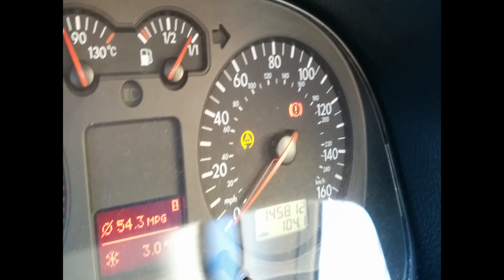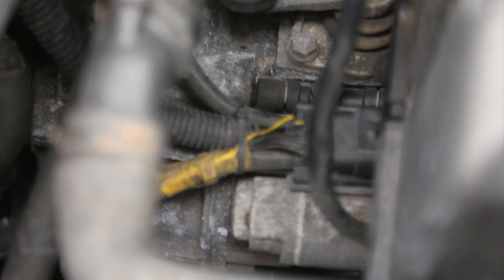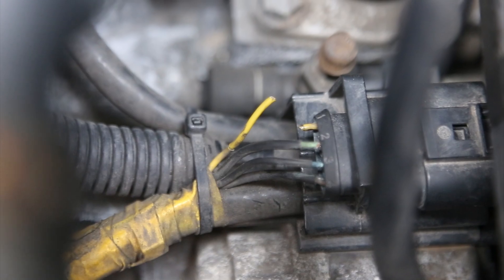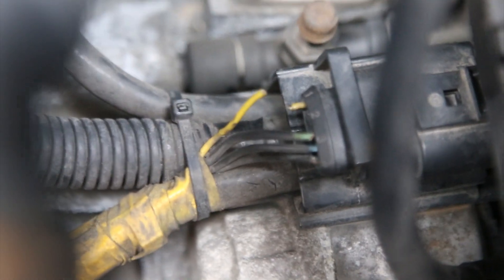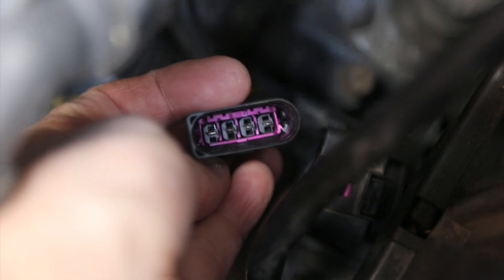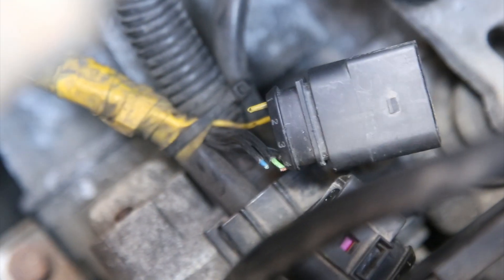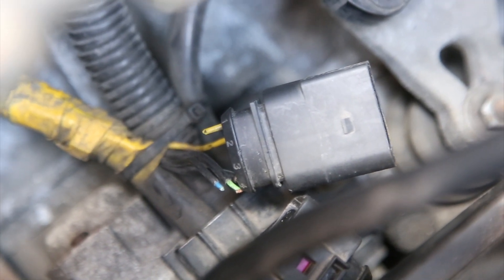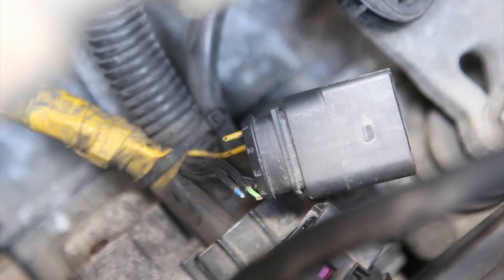VW Golf/Bora ASR/ESP Dashboard Light comes on after 10 minutes driving - How to Fix & Repair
The ASR or ESP dashboard light on a Golf/Bora can come on after around 10 minutes of driving but if engine turned off and on it goes again. This is because the ASR/ESP control module is waiting for a signal and if not found then times out after a set interval hence the light coming on. It is often a broken cable above the gearbox that causes it and this video shows how to fix it